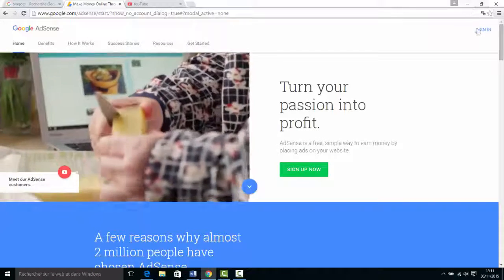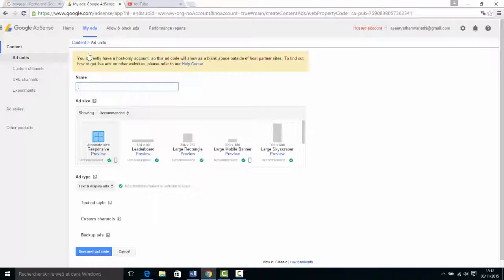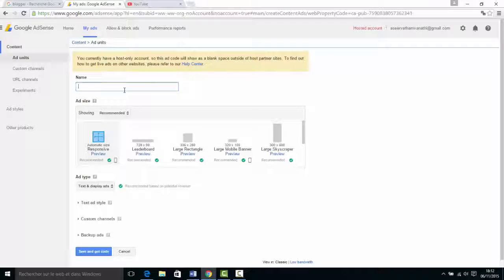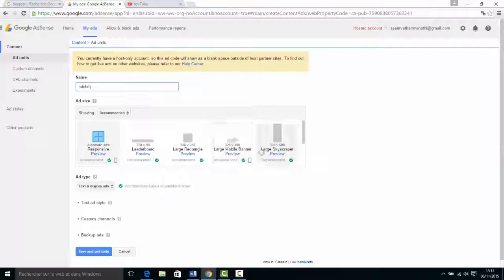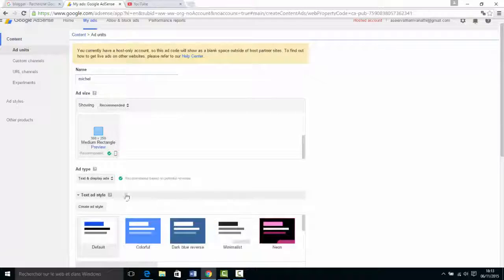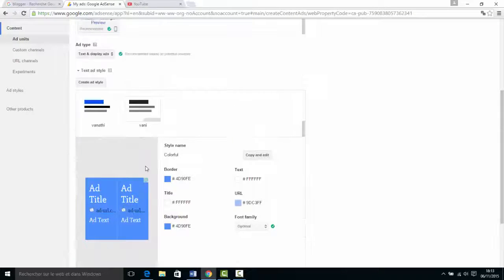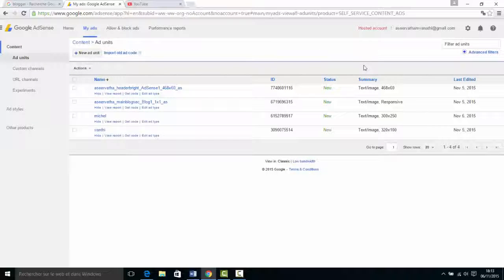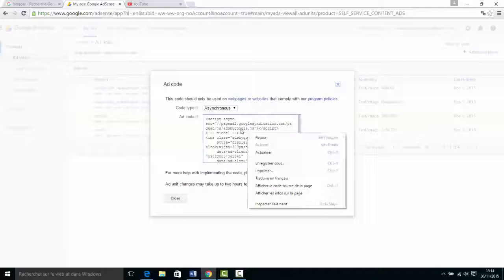Google AdSense new ad unite உருவாக்கவது எப்படி 1